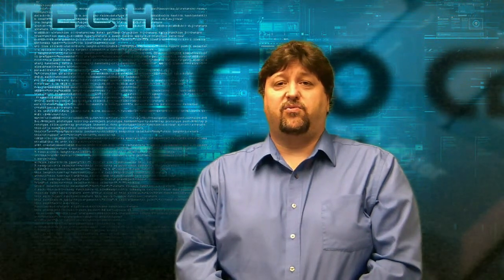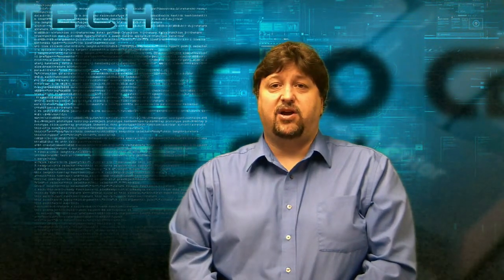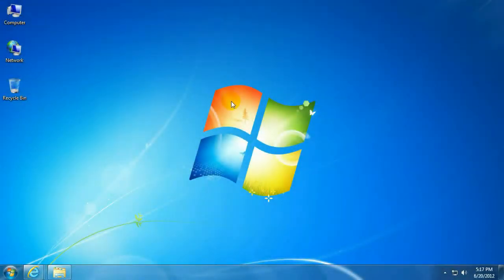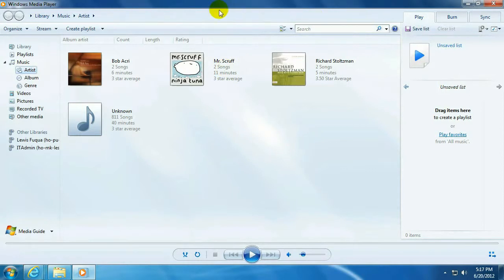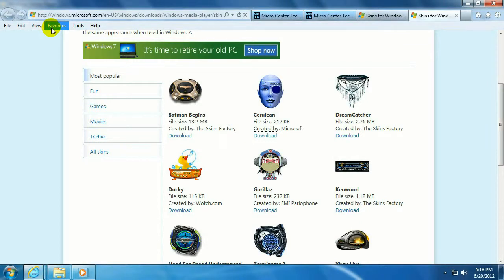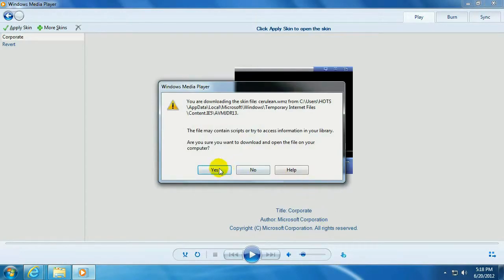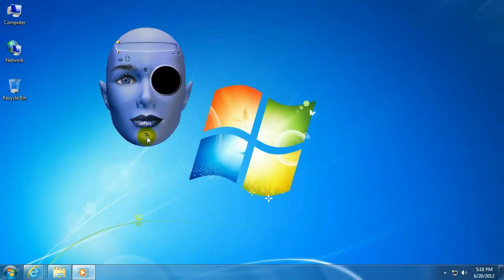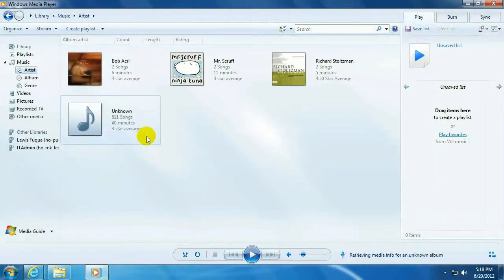Tech Support: How to change the Windows Media Player 12 Skin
Micro Center Tech Support shows you how to change the Windows Media Player 12 Skin.